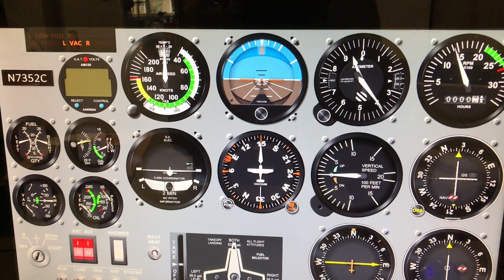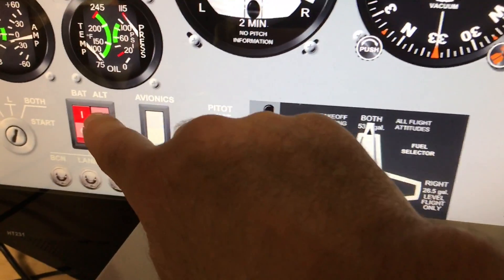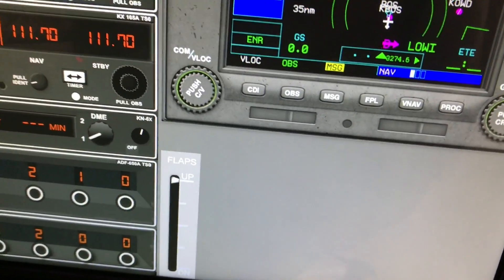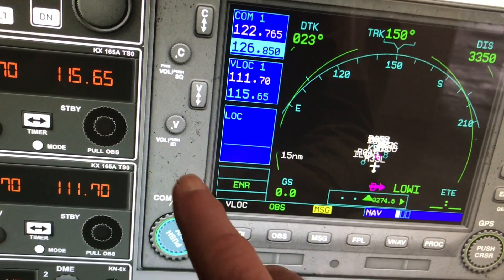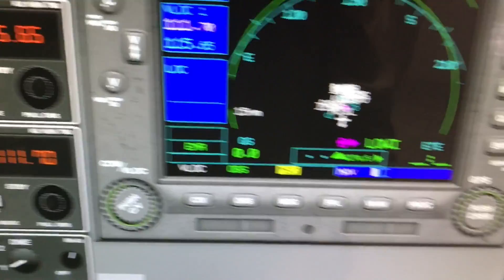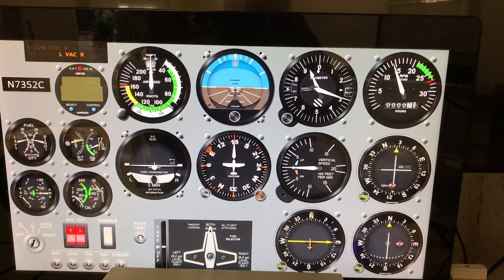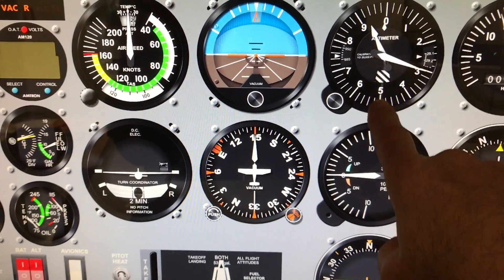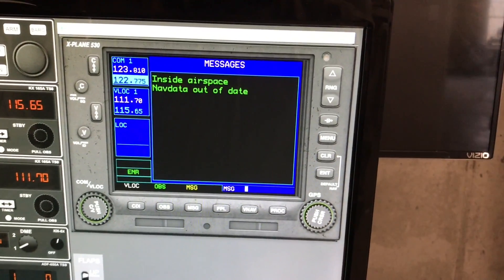X-Plane 11 GPS Pop-Out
How to incorporate the new G530 pop-out GPS window into your Air Manager touch screen cockpit.